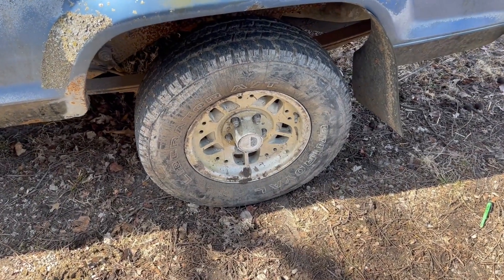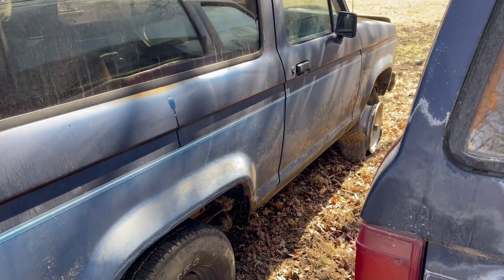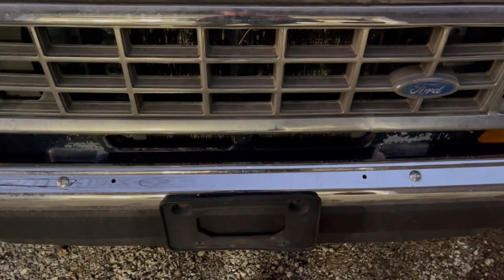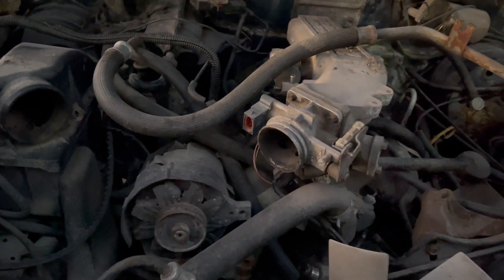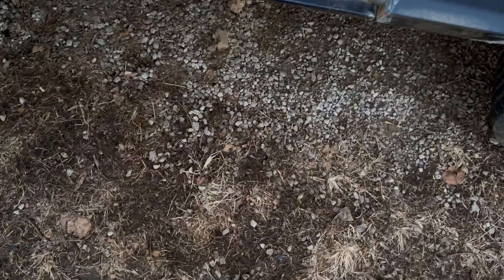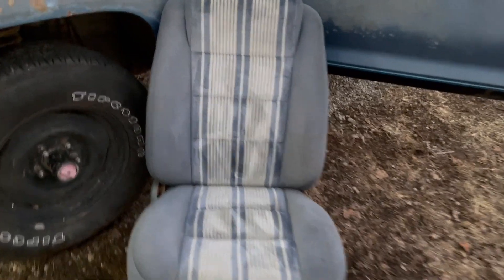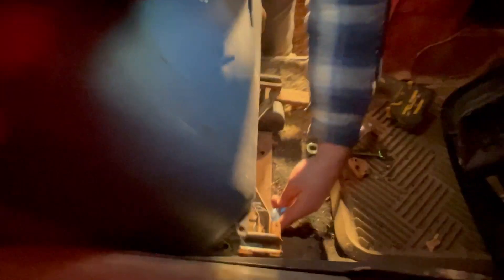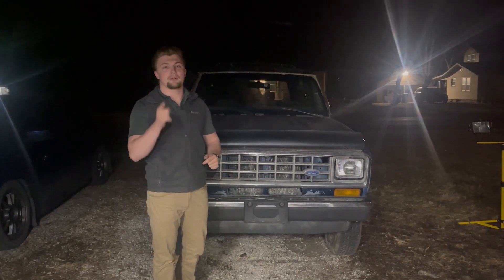OUR 1988 FORD BRONCO BUILD IS OFF TO A GREAT START!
In todays video Cameron and I give you viewers a complete walk around of the truck.